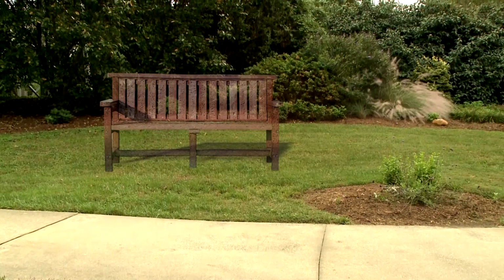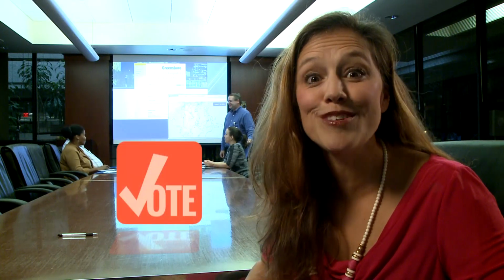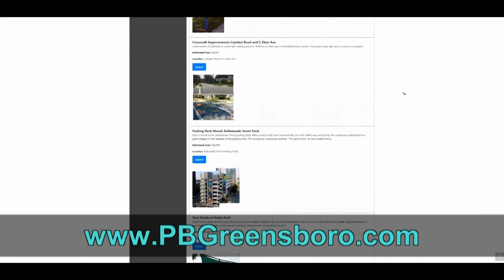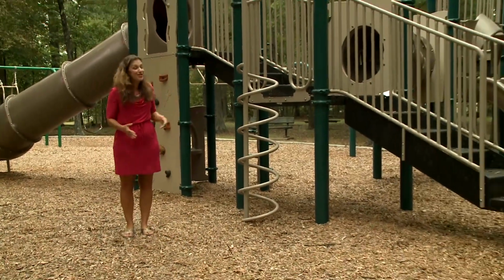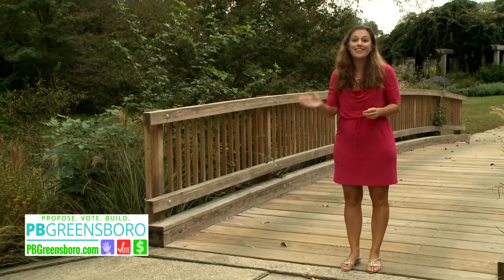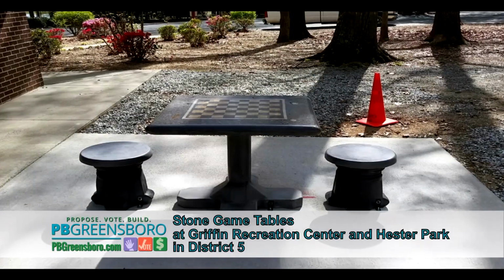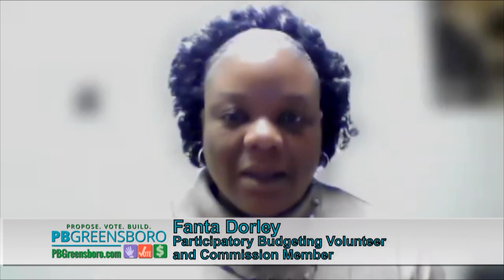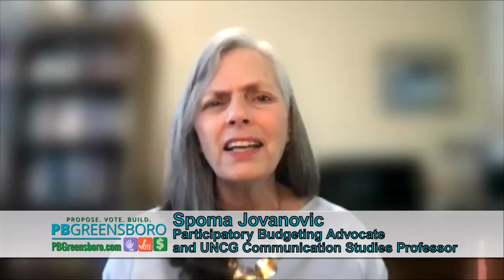Participatory Budgeting Cycle 4 Kickoff & Community Workshop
The City of Greensboro hosted a Participatory Budgeting (PB) Cycle 4 Kickoff & Community Workshop on February 2, 2022, to familiarize residents with this program. PB Greensboro is a democratic process that allows residents to help determine how public funds are spent. Residents propose ideas, volunteers develop them into projects, and residents vote on which to fund.

To participate in PB, visit PBGreensboro.com